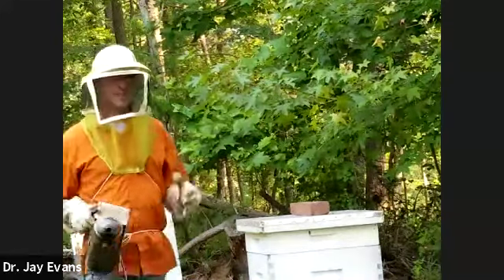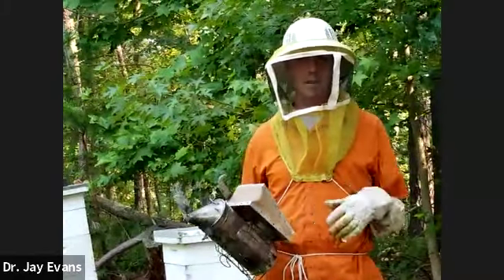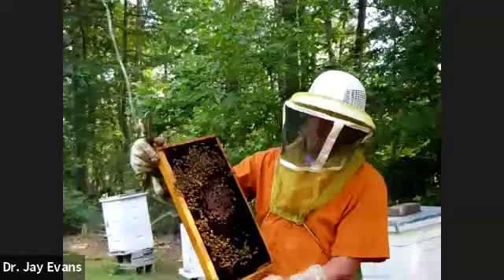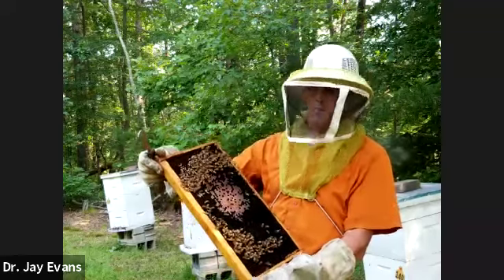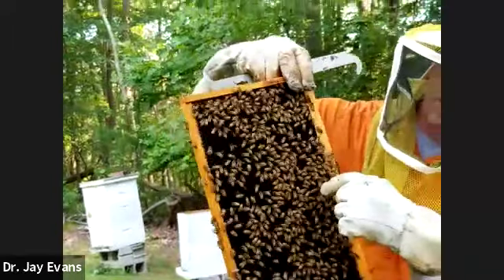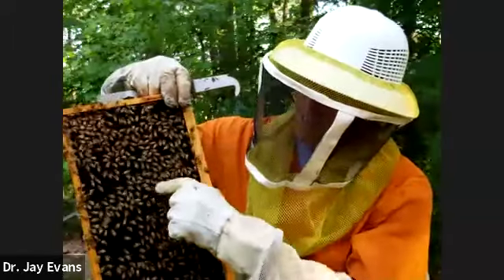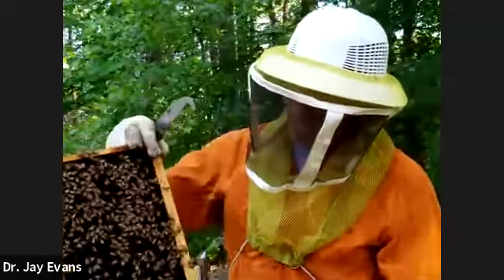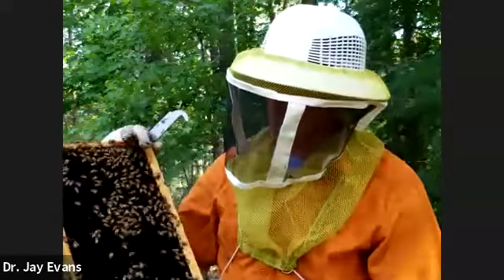Live Broadcast | ARS Beekeeping - Bonus Footage II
Bee expert Dr. Jay Evans finds the queen bee.